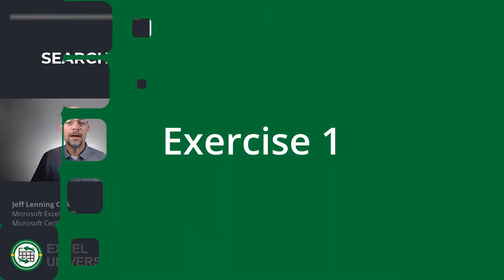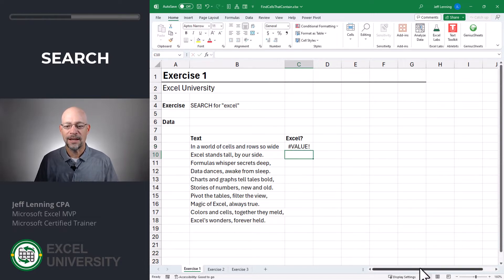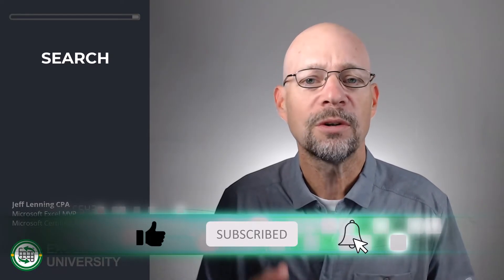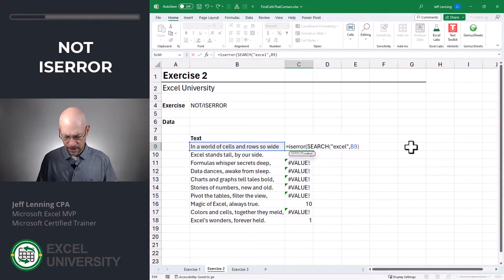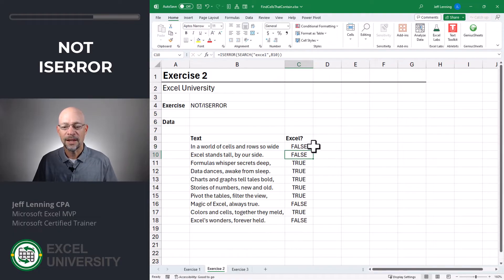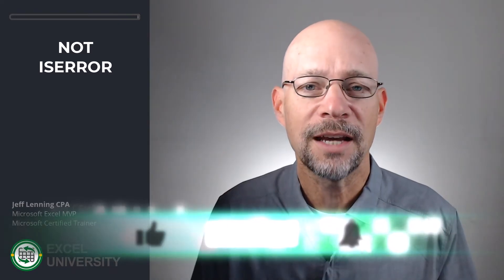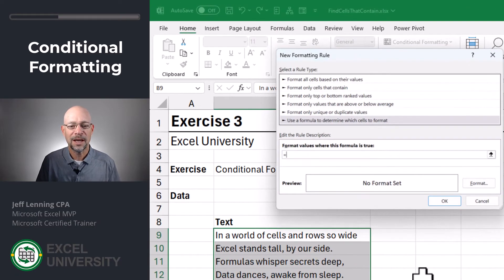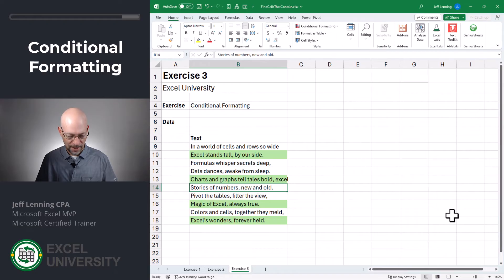Excel How To Find Cells That Contain Specific Text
This video demonstrates how to write a formula that finds specific text values within cells. We also use conditional formatting to highlight those cells.

Chapters in this video:
00:00 - Introduction
00:12 - SEARCH
01:01 - NOT / ISERROR
02:08 - Conditional Formatting